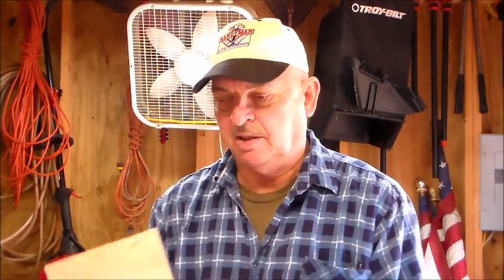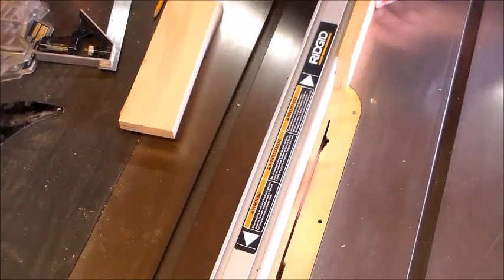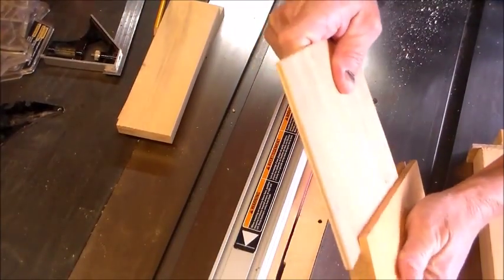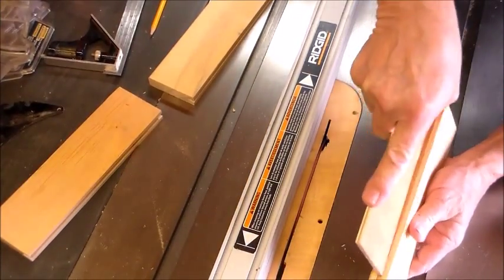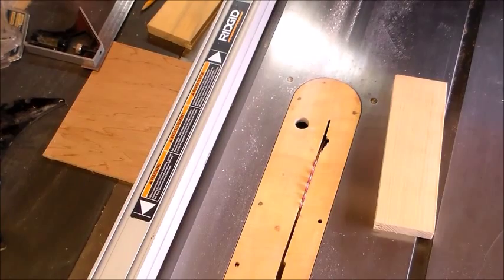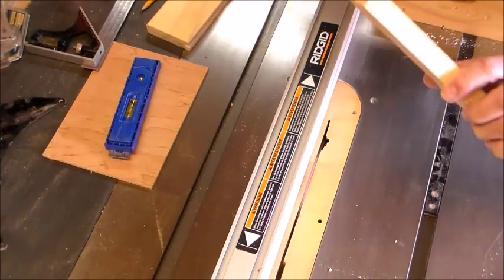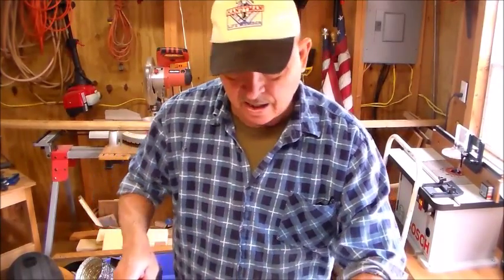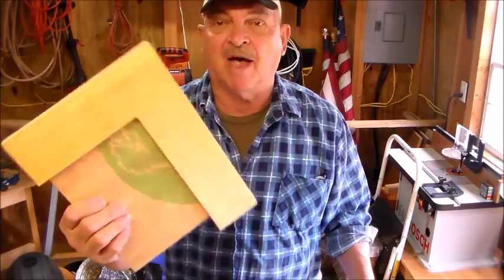Stub Tenons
How TO Make A Stub Tenon Joint.